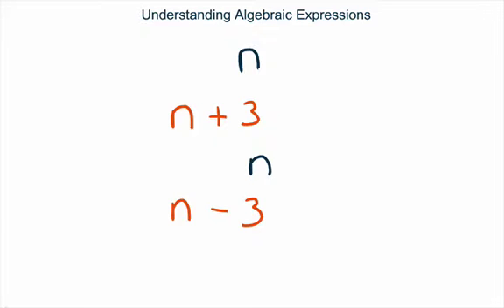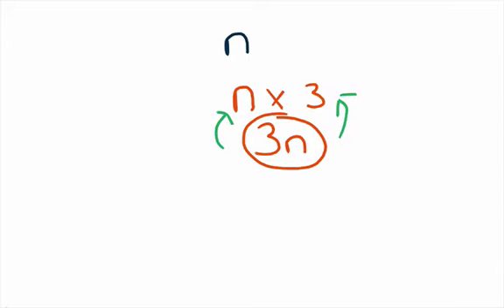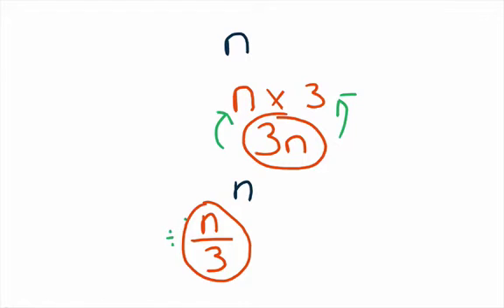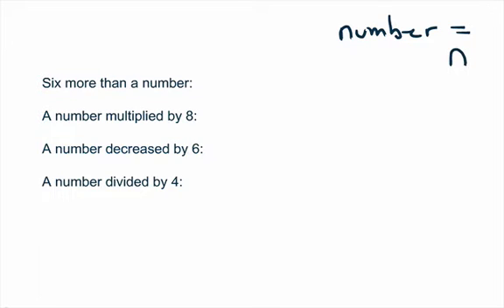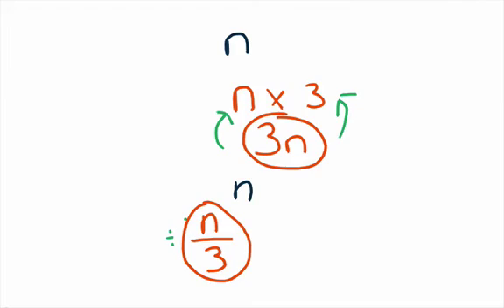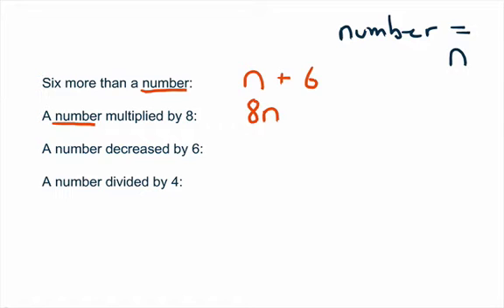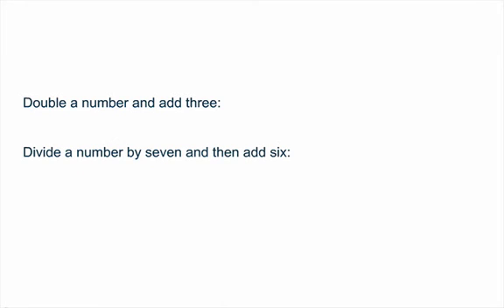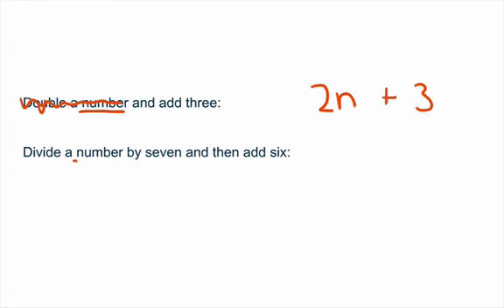Math 7- 1.3 Understanding Algebraic Equations